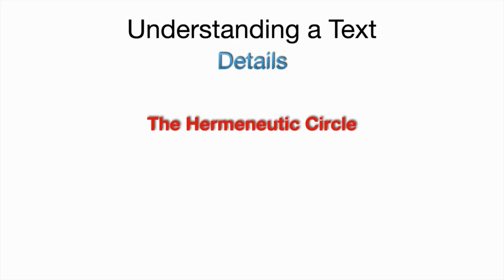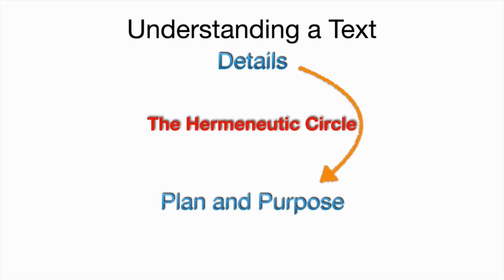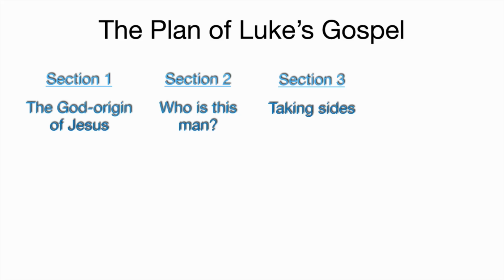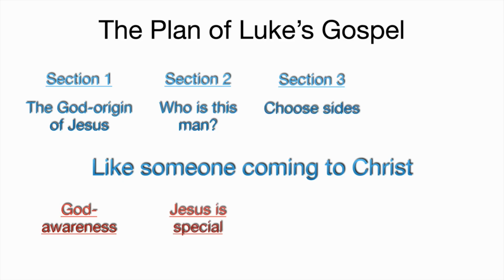Unit 20.4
Pastor Bryan Rocine
The Gospel of Luke
Home Fellowship Unit 20